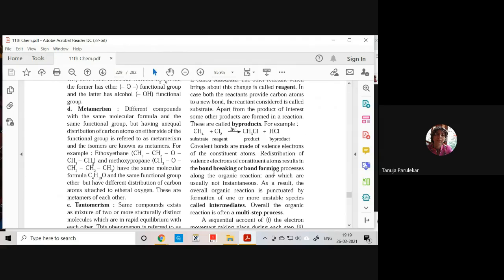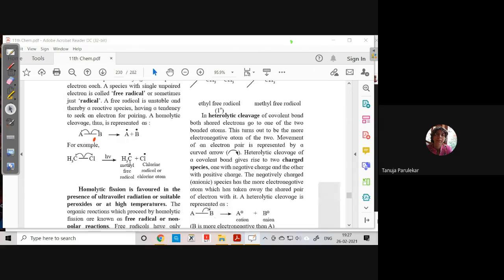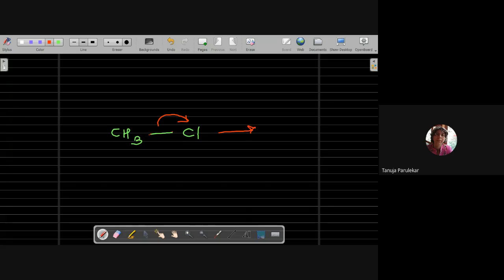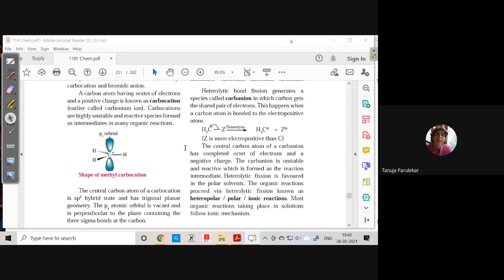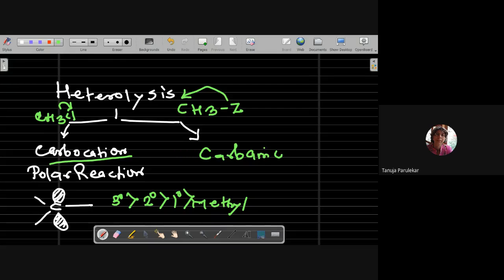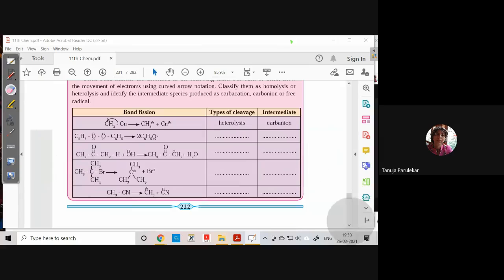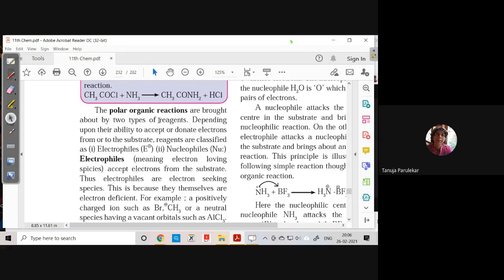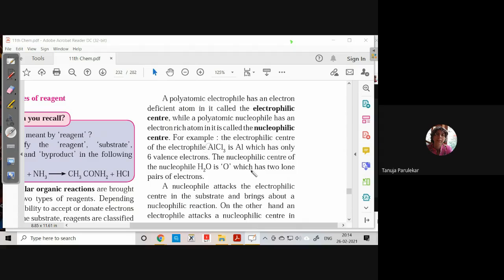L33 11th Sci Chem SA Online 26Feb2021 7 pm